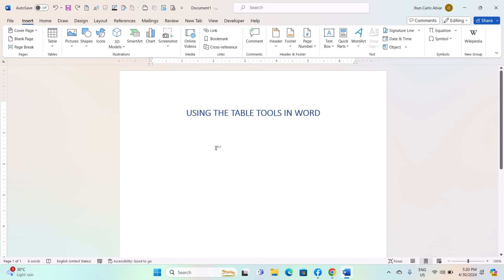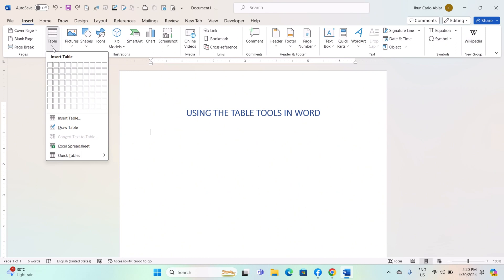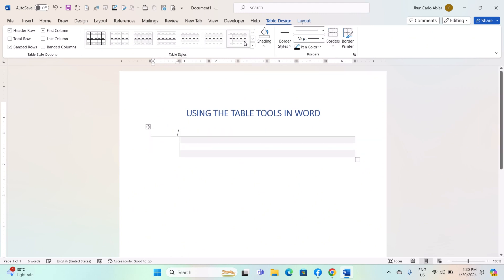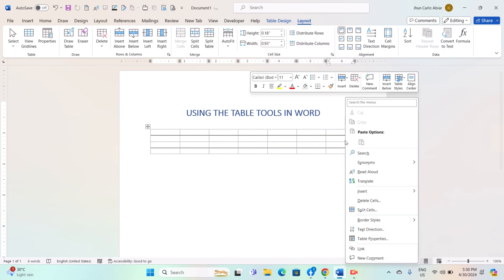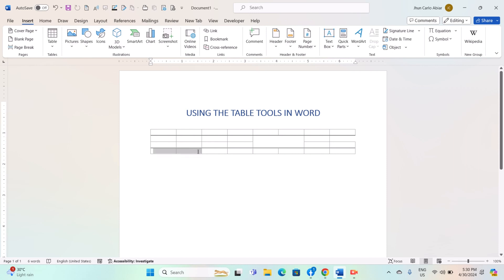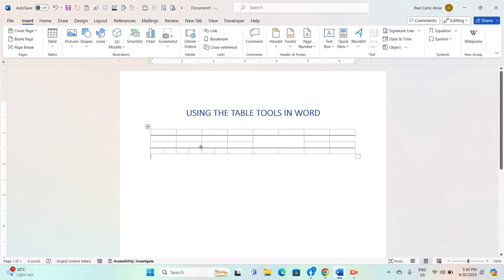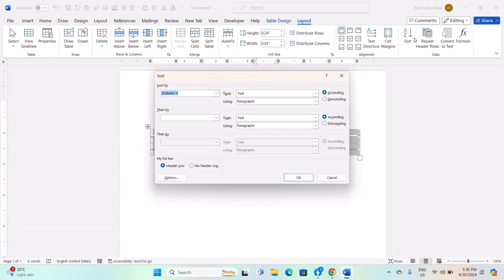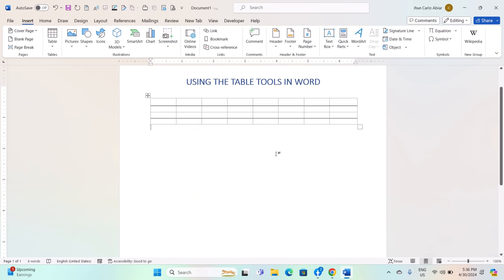How To Use the Table Tools In a Microsoft Word Document-For Windows Computer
In this video,  I show you how to use the table tools in a Microsoft Word document for a Windows computer.
✨ **FREE Microsoft Word eBook Just for You!**
If you want to make the most of Microsoft Word, this eBook is your ultimate guide. It’s my gift to you for being part of this journey!